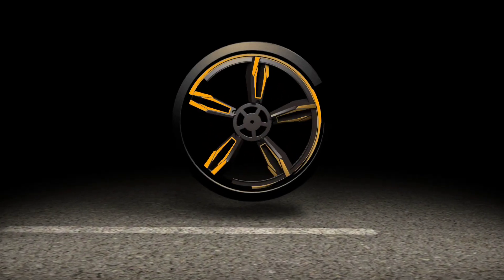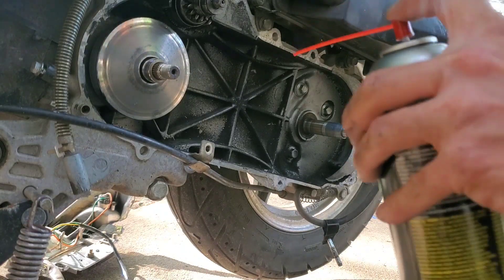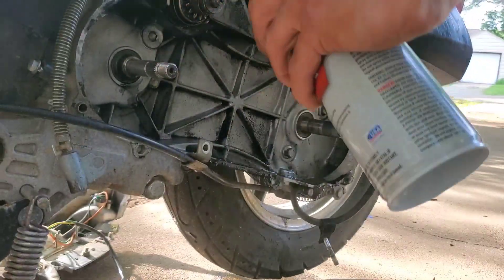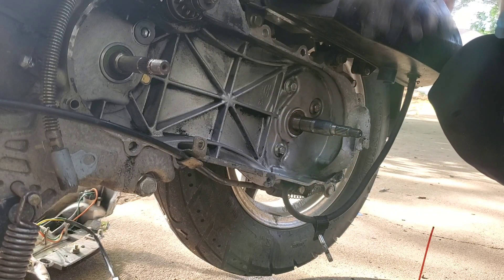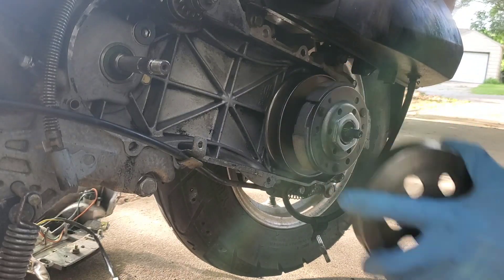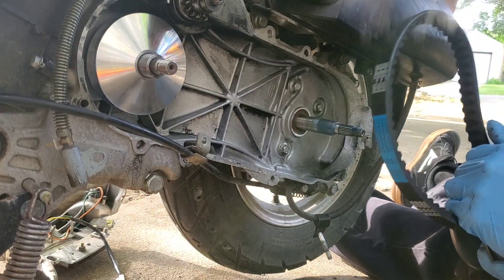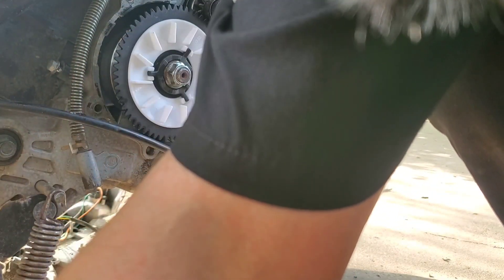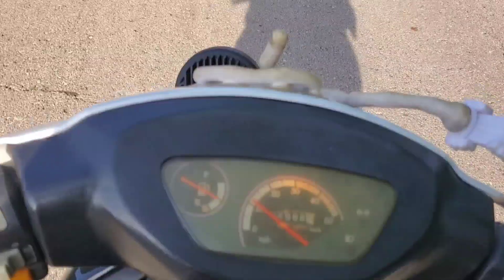GY6 Scooter Transmission Rebuild!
This is a demonstration of how to rebuild the transmission on a 50cc GY6 scooter. 150cc are similar. This includes replacement of the clutch assembly, variator assembly, and belt.